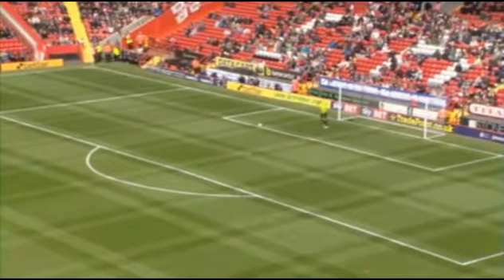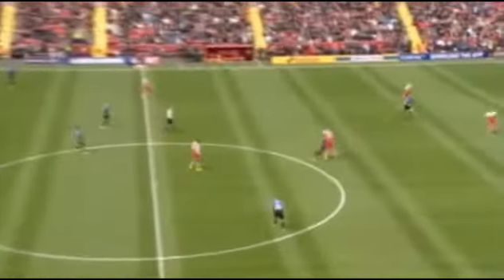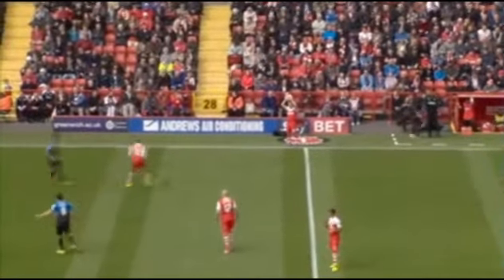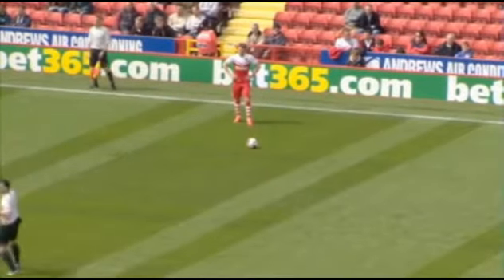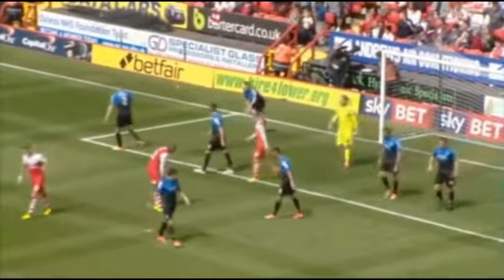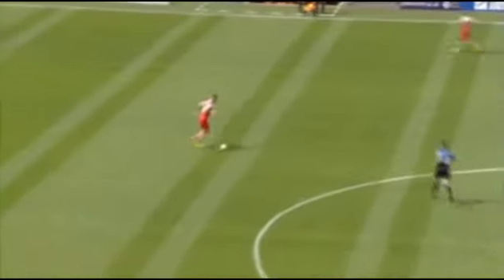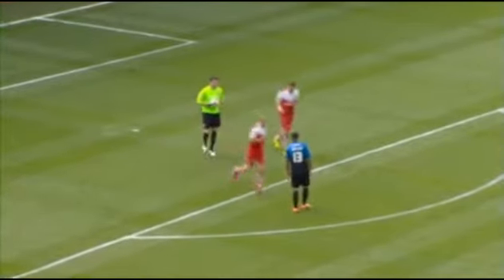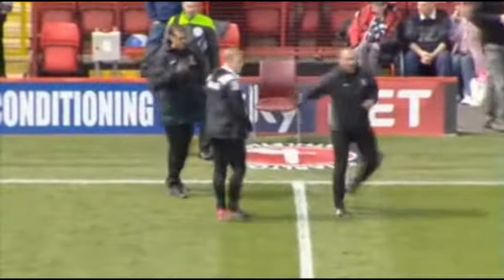Charlton v AFC Bournemouth 2nd May 2015